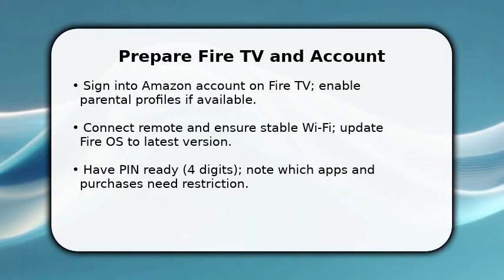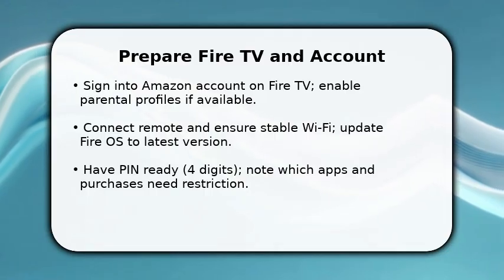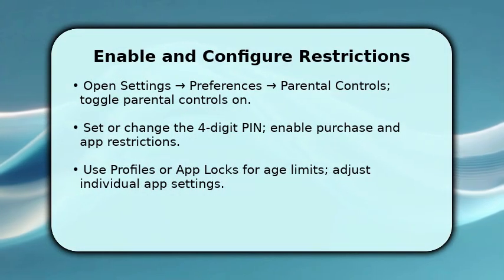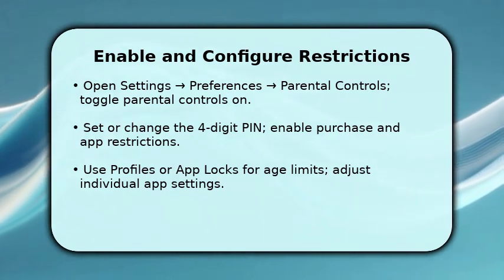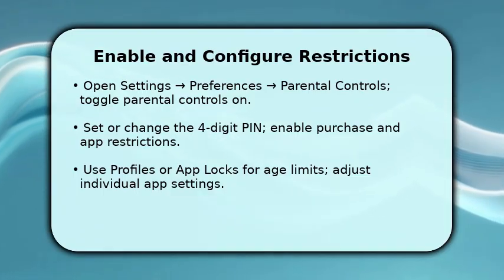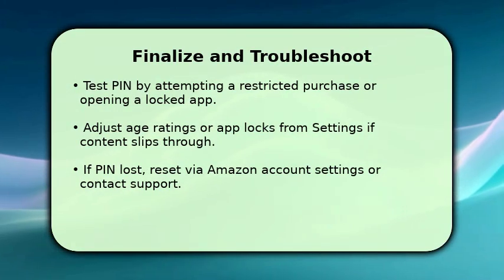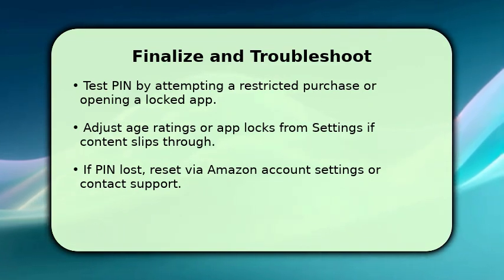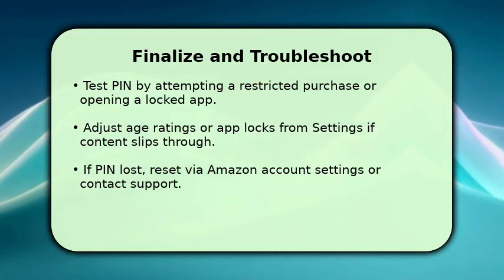How to Set Parental Controls on Firestick - Step by Step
How to Set Parental Controls on Firestick - Step by Step | 🔒 Surfshark VPN Deal — Stay private and secure. $1.99/mo + 3 Months Free ▸

Learn the essential steps to set up parental controls on your Amazon Fire Stick for a safer streaming experience. This video guides you through adjusting privacy settings, installing third-party apps with restrictions, and customizing content filters.

parental controls, Amazon Fire Stick, privacy setting, third-party app installation, content filtering